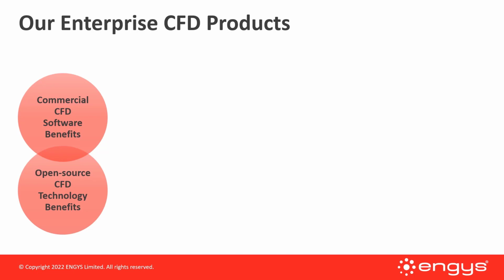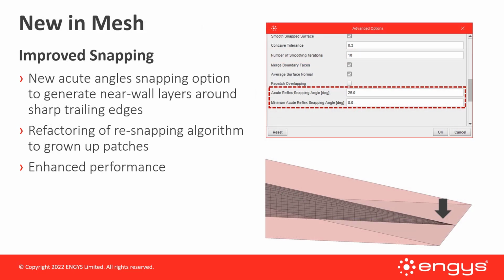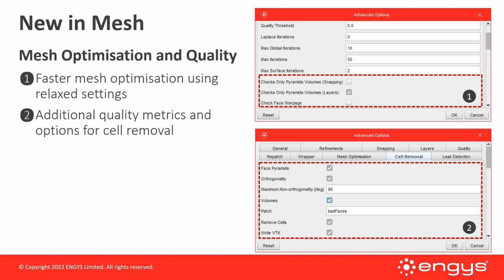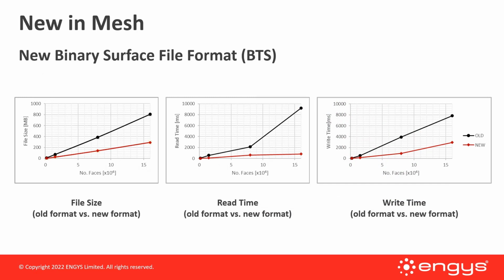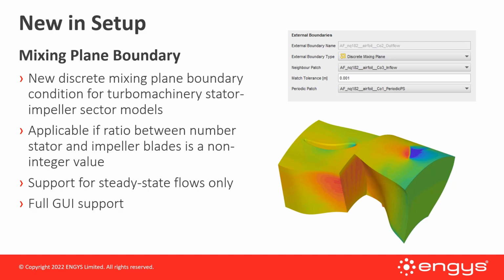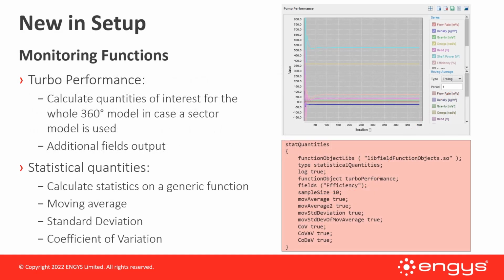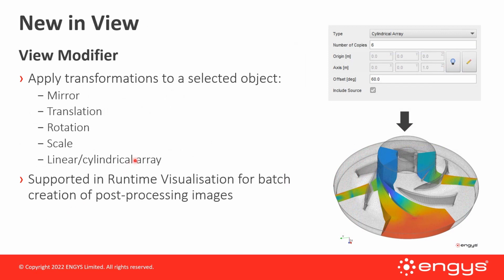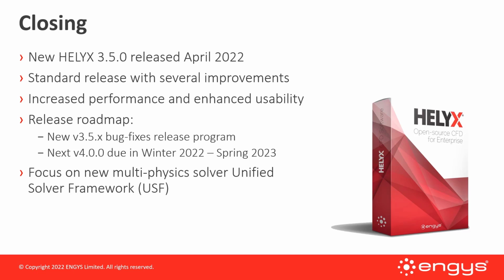HELYX v3.5.0 Release Highlights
HELYX v3.5.0 is a continuation of the groundbreaking, general-purpose CFD software tool developed by ENGYS. This webinar discussed the additions and enhancements introduced in this new version in terms of usability, model availability, and performance aimed at improving user experience and simulation capability. Learn about some of our most recent advances, such as our new discrete mixing plane and cyclic periodic AMI boundary conditions for turbomachinery, improved turbulence models and wall functions, enhanced post-processing tools, new Custom Field Calculator tool to create and output custom fields during or after runtime, and others.

00:00 Introduction
04:30 What's new in HELYX v3.5.0 (overview)
05:00 New in Mesh - Improved Snapping
06:45 New in Mesh - Near-wall Layer Controls
08:03 New in Mesh - Mesh Optimisation and Quality
10:08 New in Mesh - Mesh Leakage Detection
11:05 New in Mesh - New Binary Surface File Format (BTS)
11:50 New in Mesh - Surface Mesh Export
12:10 New in Mesh - Other Improvements
14:00 New in Setup - Mixing Plane Boundary Condition
14:59 New in Setup - Periodic Cyclic AMI
15:48 New in Setup - Other Boundary Conditions
16:29 New in Setup - Wall Functions
17:30 New in Setup - Monitoring Functions
18:18 New in Setup - Write Data
18:53 New in Solvers - Custom Fields
19:28 New in Solvers - Monitoring
20:25 New in View - View Modifier
21:15 New in View - Point Widget
21:54 New Miscellaneous
22:56 Closing Summary